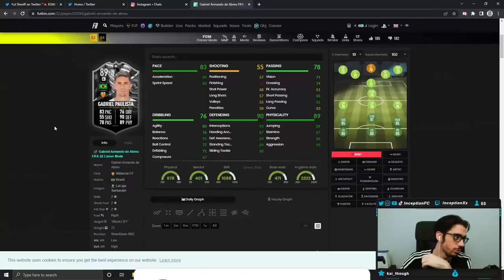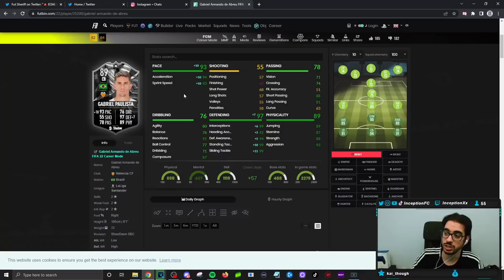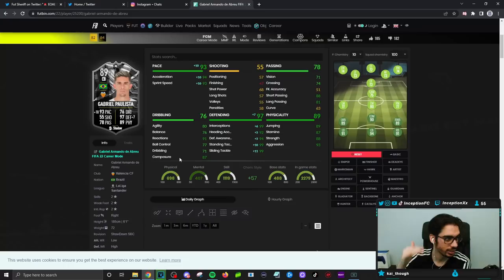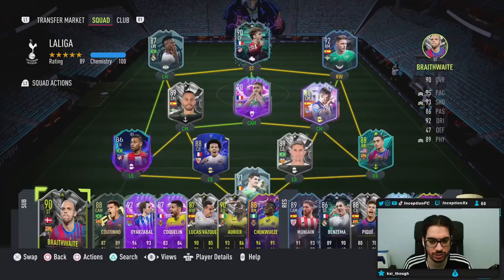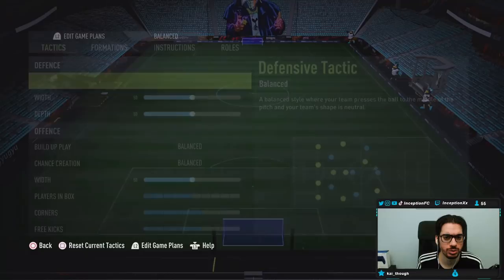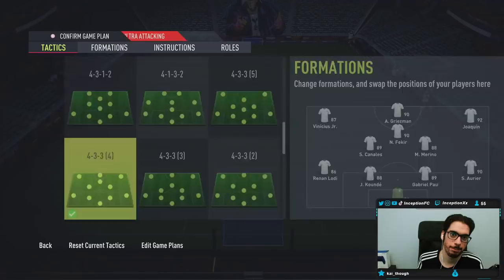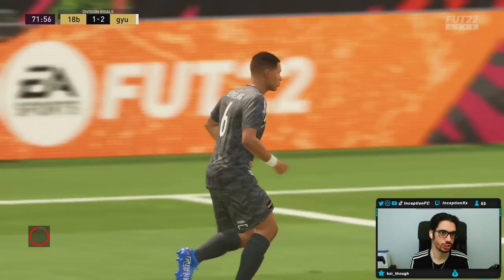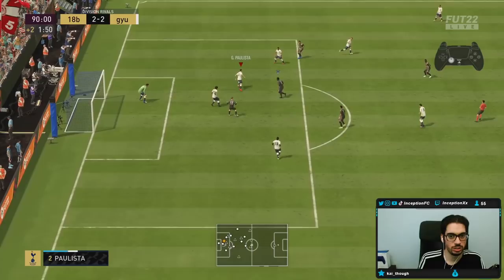89 SHOWDOWN GABRIEL PAULISTA PLAYER REVIEW! SBC PLAYER FIFA 22 ULTIMATE TEAM